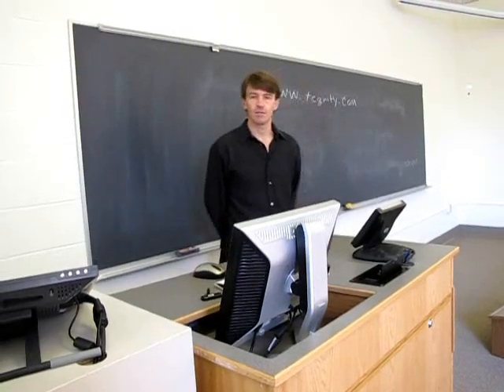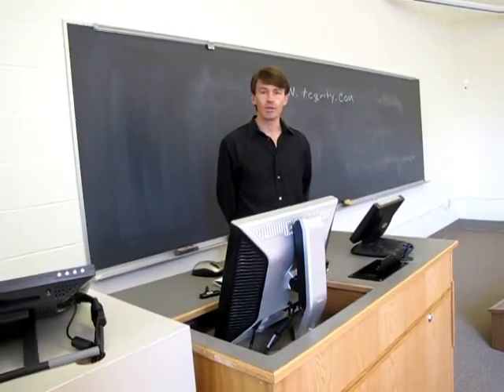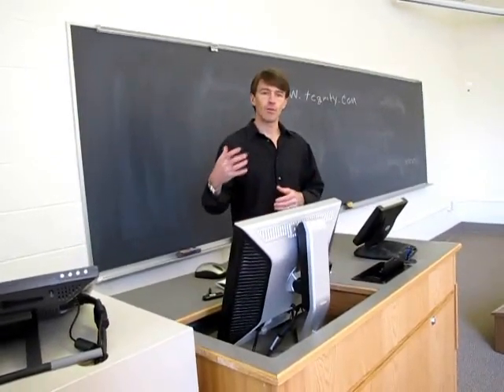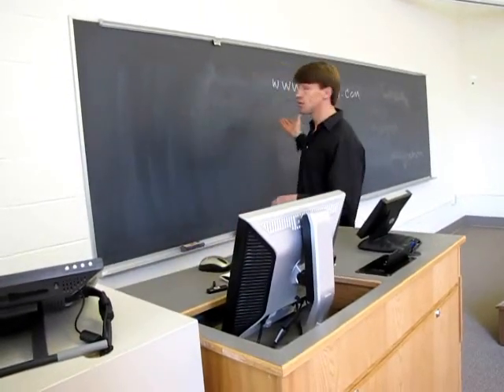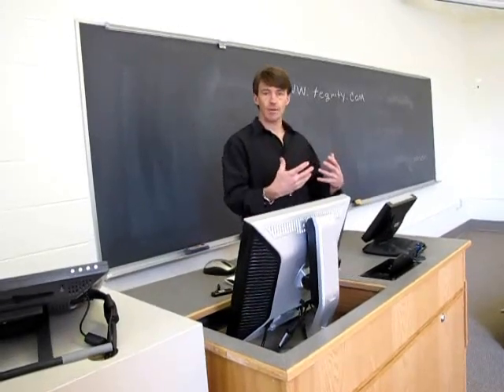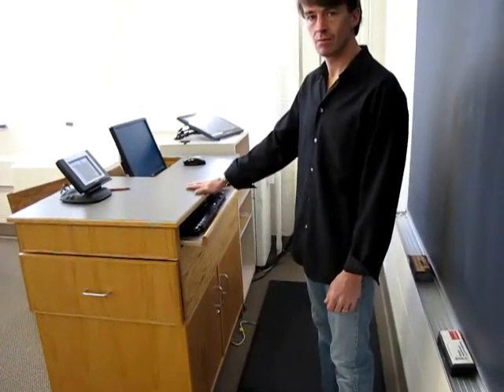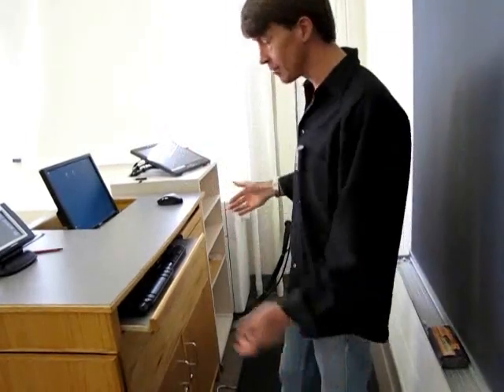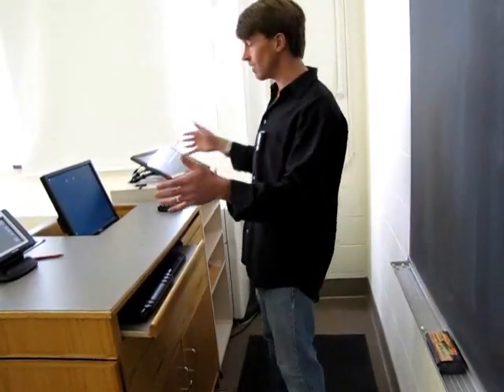Classroom Recording System Demonstrated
Todd Goetz of Washington and Lee University demonstrates the use of Tegrity for classroom recording.